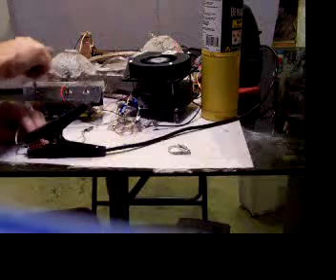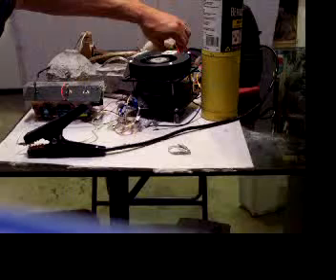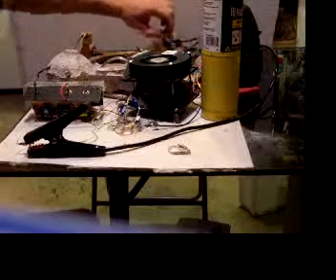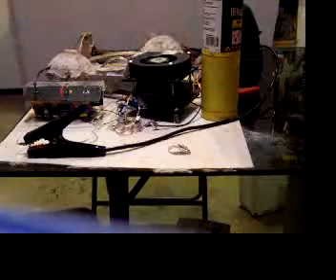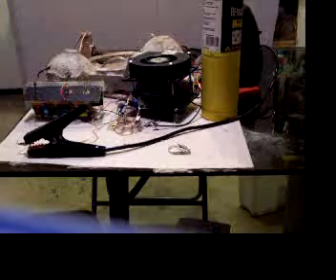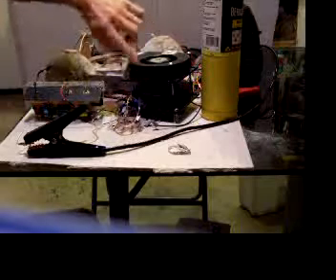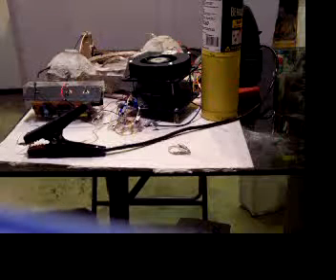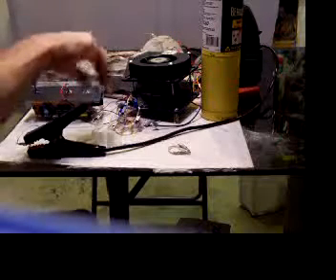VTAC Version 7m8 F-SV test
Modification 8 of Build Version 7.  Sequence is Fan, then Spark and Valve